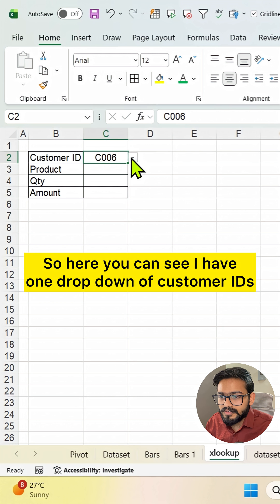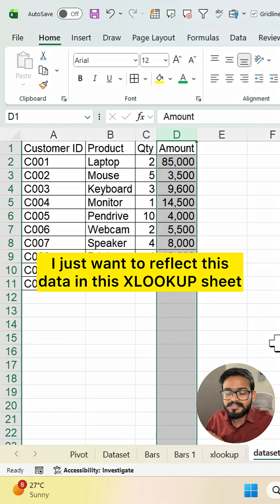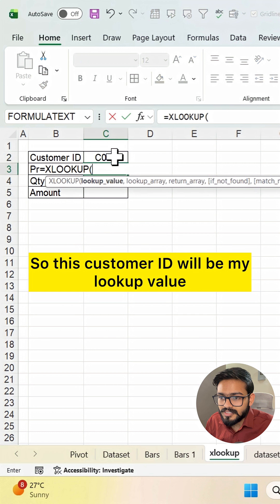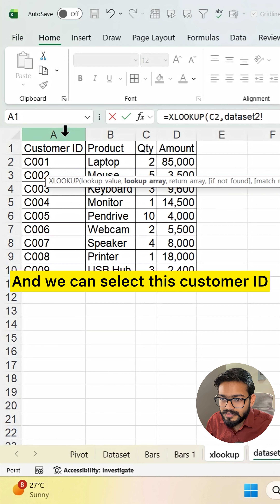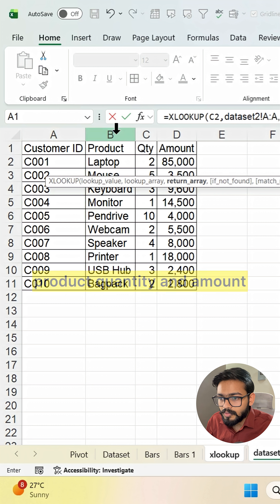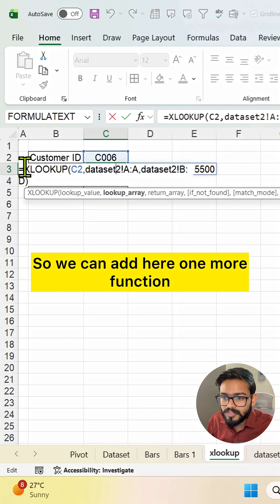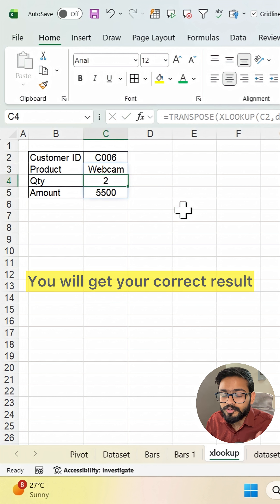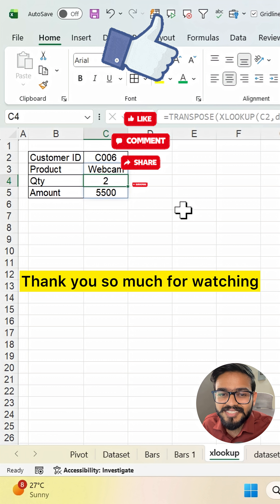Xlookup Function with Transpose in Excel | Excel Amazing Tricks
In this video, you will learn XLOOKUP function with Transpose function in Excel.